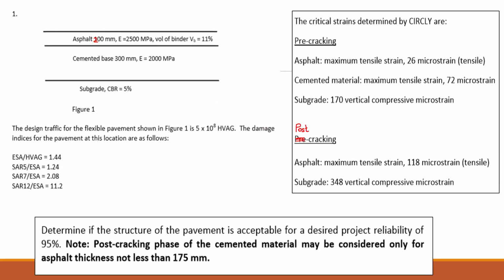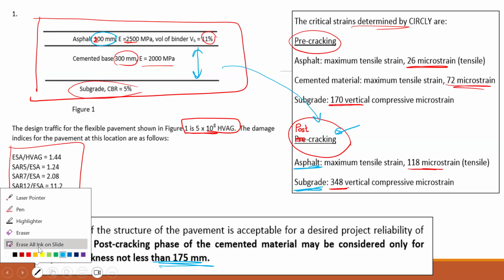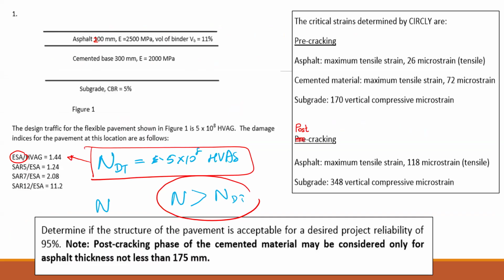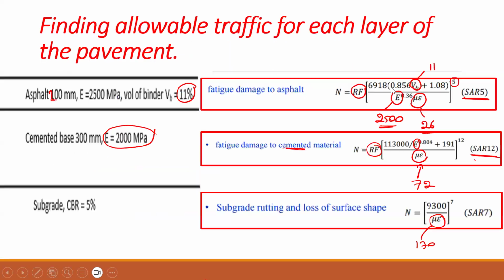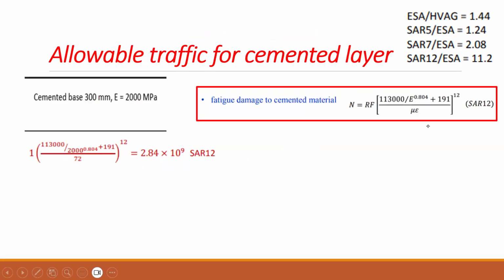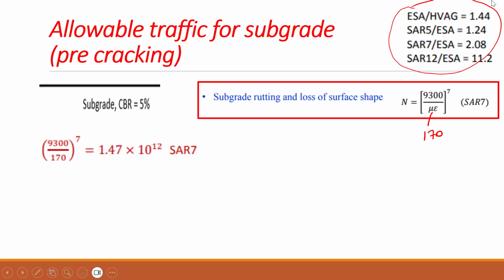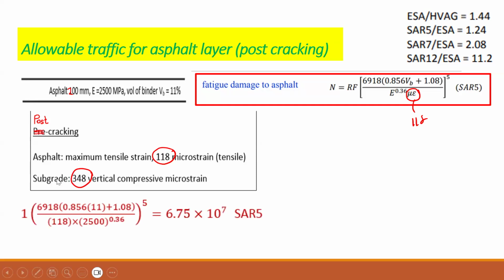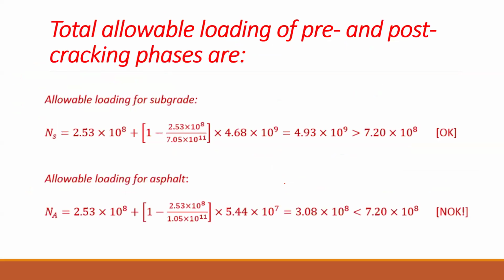Tutorial 9: Structural Design of Flexible Pavement - (Part 3)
Fatigue criteria for cemented materials, asphalt and subgrade - Calculating allowable traffic.
* Introduced mechanistic model for flexible pavement design
* Introduced damage models for asphalt, cemented material and subgrade